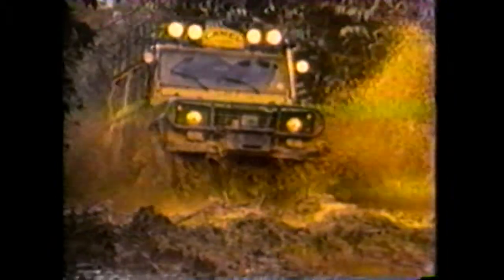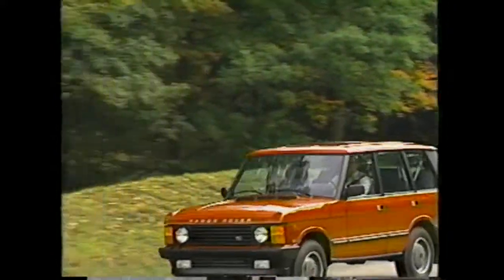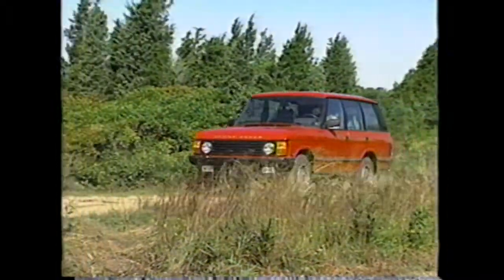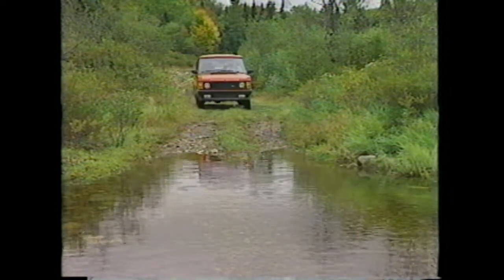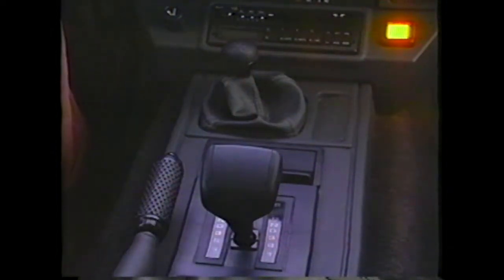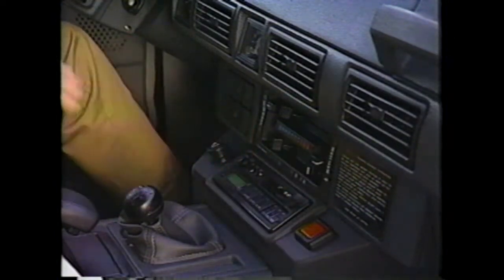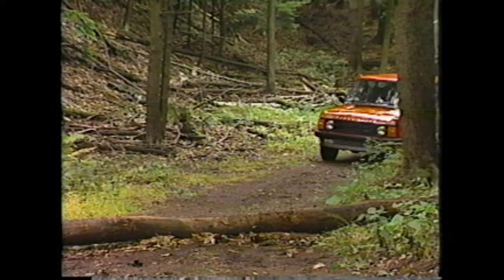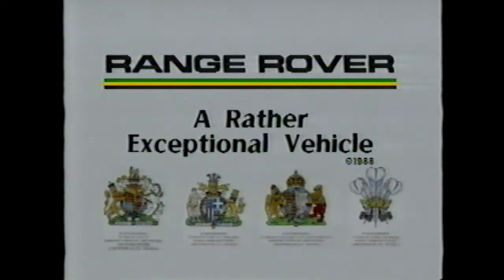RANGE ROVER || Off Road Driving the Rather Exceptional Way